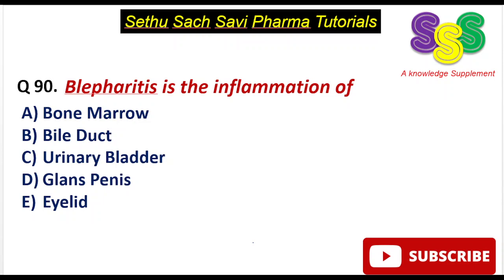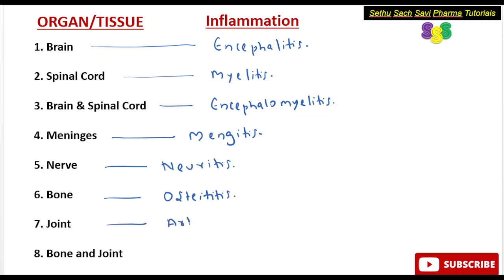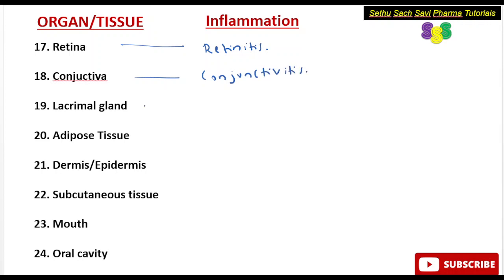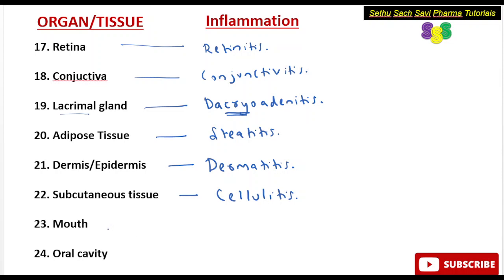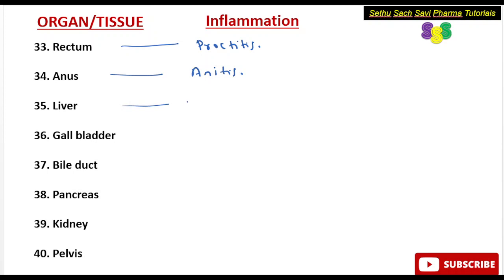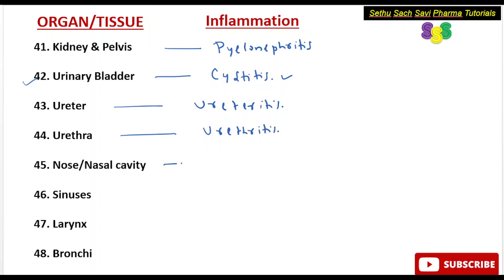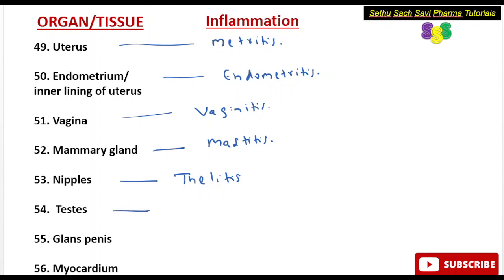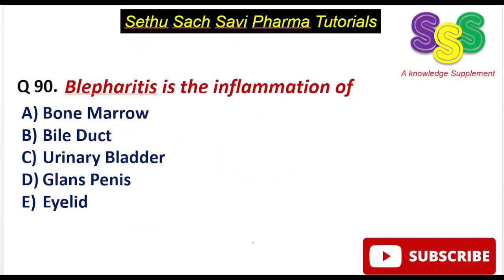Pharmacy Question and Answer discussion Q90: Inflammation of different Organs and Tissues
This video is regarding the Inflammation of different Organs and Tissues

This video will be highly beneficial for Pharmacy (B.Pharm., Pharm.D, D.Pharm), Nursing, and Medical professionals.
Highly useful for GPAT, NIPER, PHARMACIST,, DRUG INSPECTOR, ANALYST, NURSING, MEDICAL EXAMS GPAT_NIPER psc inflammation PHARMACOLOGY assistantprofessor BPharm_PharmD_MPharm_Nursing # MedicinalChemistry_pharmacology